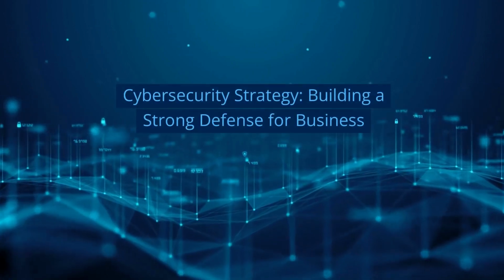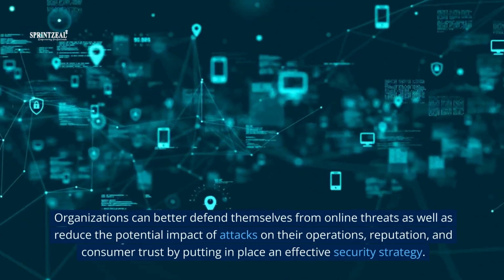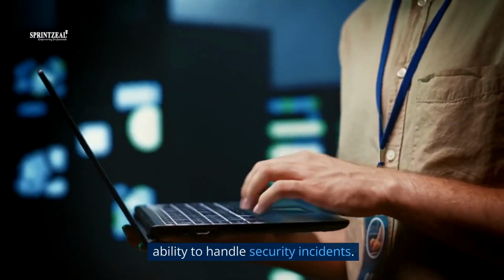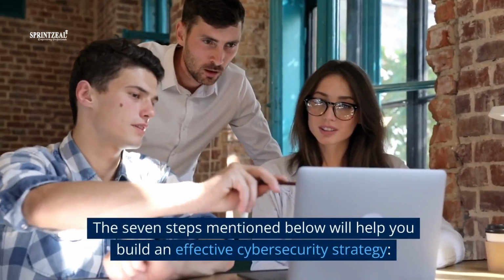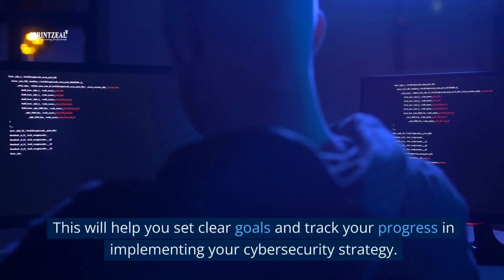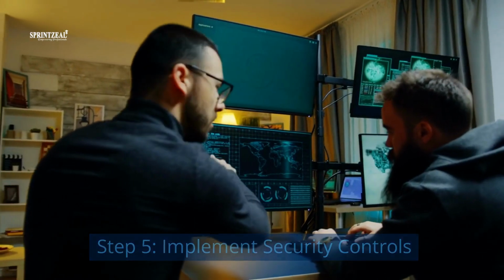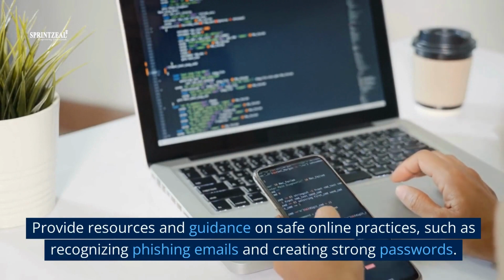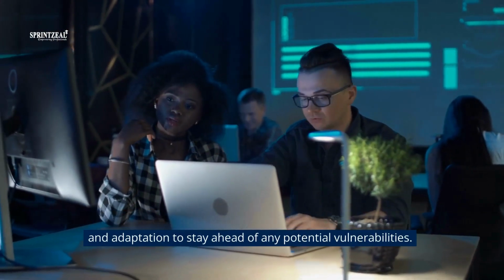Cybersecurity Strategy Building a Strong Defense for Business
In today's digital age, businesses face evolving cybersecurity threats that can have severe consequences. To protect sensitive data, organizations must develop a robust cybersecurity strategy. This involves assessing vulnerabilities, implementing security controls, planning incident response, continuous monitoring, and employee training.

A strong strategy prioritizes cybersecurity risk assessment to allocate resources effectively. Security controls, such as firewalls and encryption, prevent unauthorized access. Incident response plans outline steps for containment and system restoration. Continuous monitoring and threat intelligence help detect and address emerging threats. Employee training fosters a culture of security. A comprehensive cybersecurity strategy safeguards assets, operations, and reputations.

Organizations can better defend themselves from online threats as well as reduce the potential impact of attacks on their operations, reputation, and consumer trust by putting in place an effective security strategy. A serious risk exists for businesses of all sizes due to the complexity of cyberthreats. Businesses need to develop a powerful cybersecurity strategy to protect delicate data and reduce breaches. The steps taken to create a solid cybersecurity strategy that helps shield your company from threats are described in this article.

what you will learn here :

A. Introduction 0:03
B. What is a Cybersecurity Strategy? 1:39
C. 7 Steps to How to Develop a Cybersecurity Strategy 3:32
1. Step 1: Assess Your Current Security Posture 3:44
2. Step 2: Define Security Objectives and Requirements 4:26
3. Step 3: Generate a Risk Management Plan 4:59
4. Step 4: Develop Policies and Procedures 5:29
5. Step 5: Implement Security Controls 6:04
6. Step 6: Provide Ongoing Training and Awareness 6:47
7. Step 7: Continuously Monitor and Improve 7:30